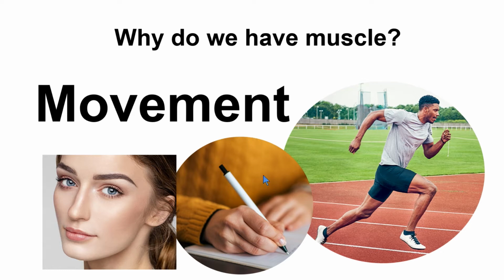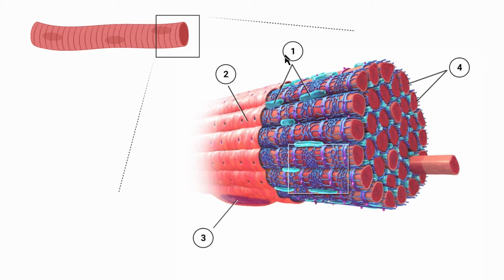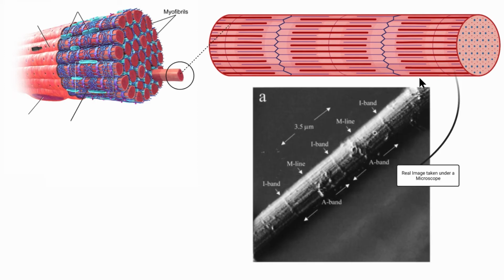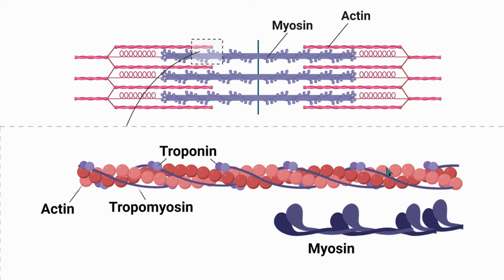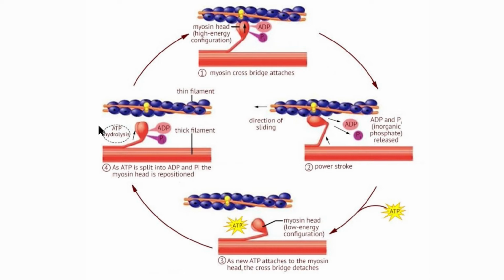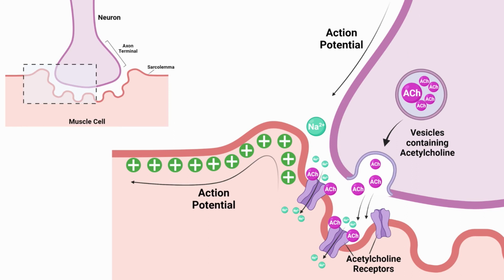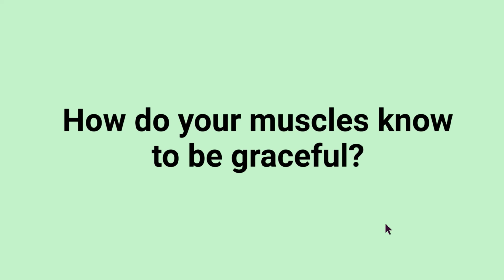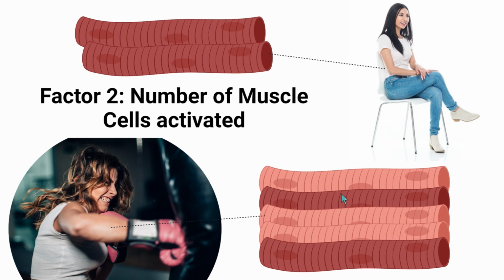I taught a Lecture on Muscle to College Students, Here it is.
0:00 - Introduction
3:10 - Introduction to Muscle
9:10 - Looking at Daniel Craig's Muscle [Muscle Structure]
13:36 - Calcium Role in Muscle
19:08 - Muscle Organization
22:56 - Proteins that make Up Muscle Contraction
25:57 - How do Muscles Contract on a Molecular Level?
36:34 - How do Muscles STOP contracting?
38:39 - How do your Muscles know to Contract?
48:38 - How do your Muscles know to be Graceful?